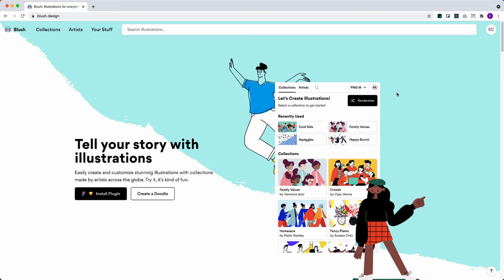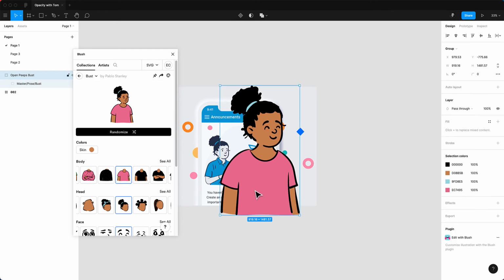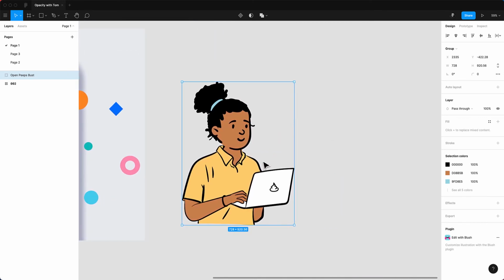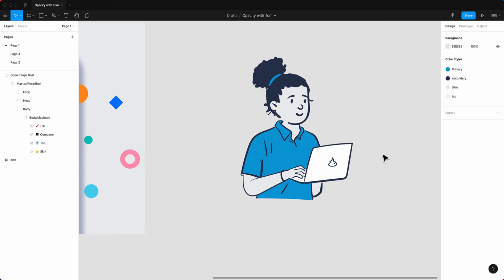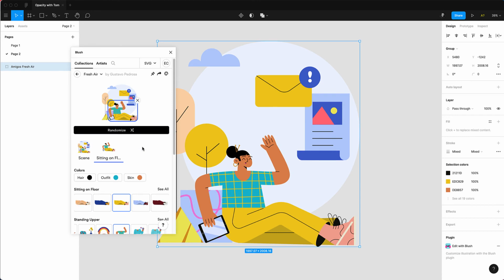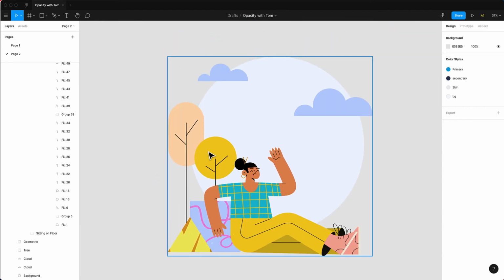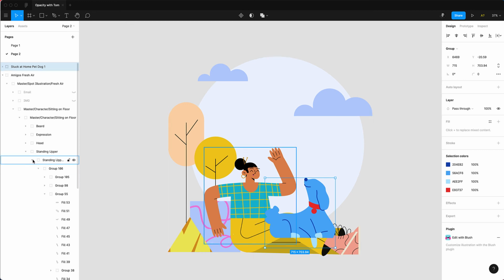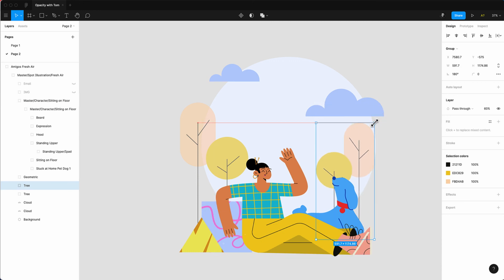Blush Illustrations in Figma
Here is a quick video on how I use Figma and Blush to customize illustrations.